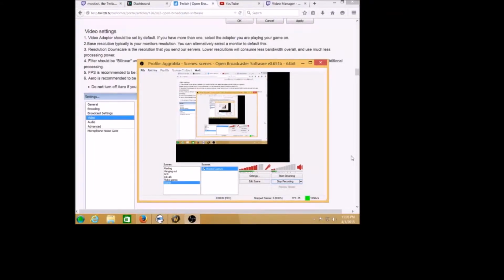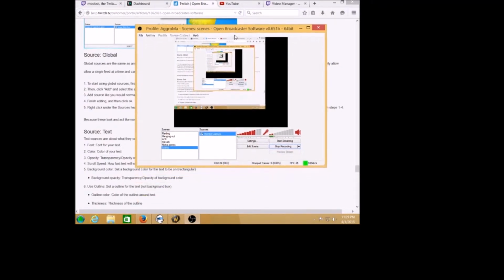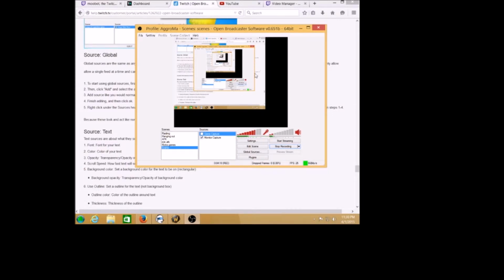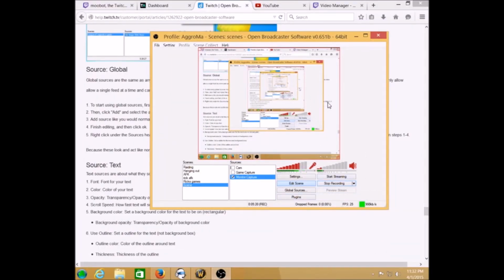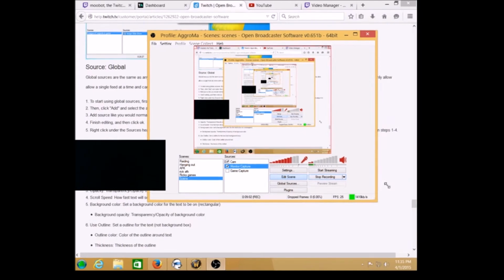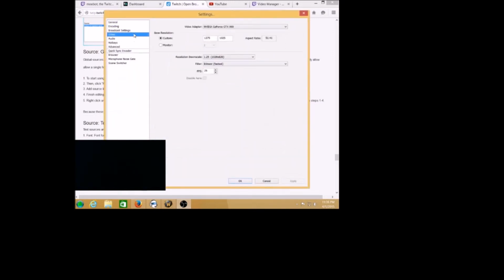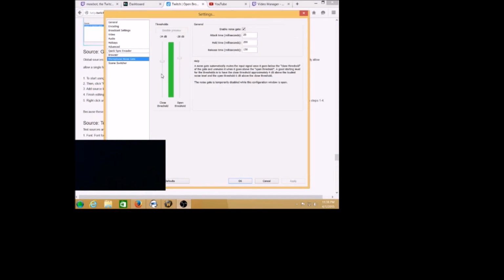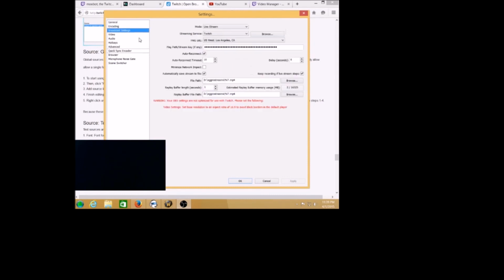OBS set up fast